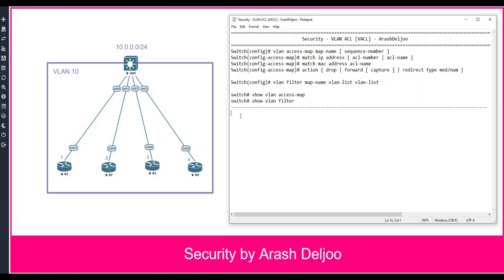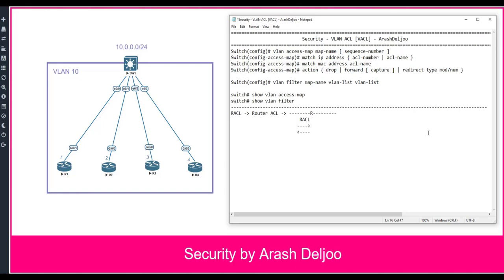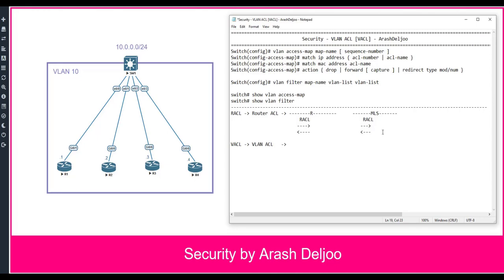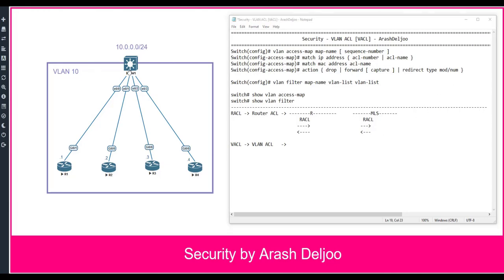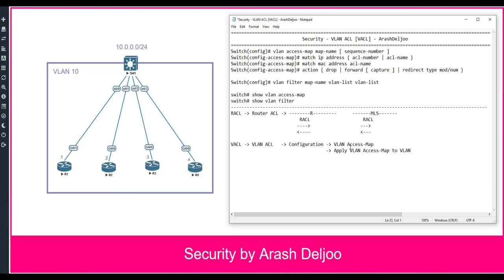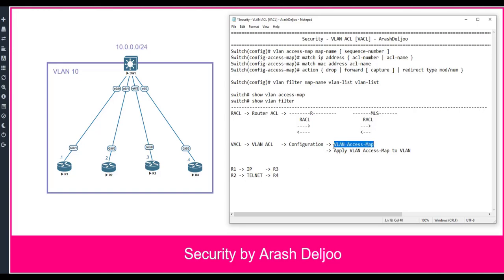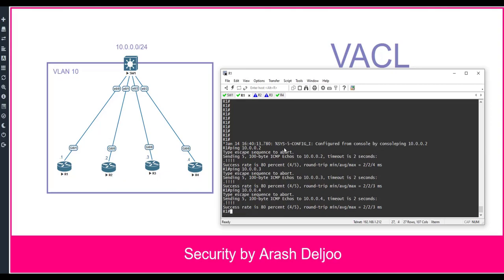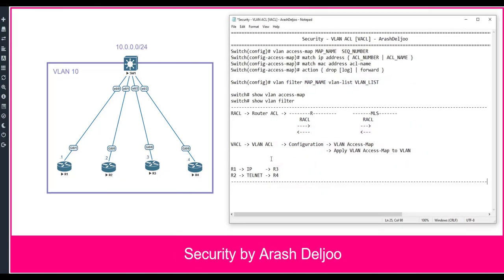4 ACL - VLAN ACL (VACL) by ArashDeljoo - Part1/3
Most Complete Teaching of Access Control List (ACL)

4 hours on-demand video
13 downloadable resources